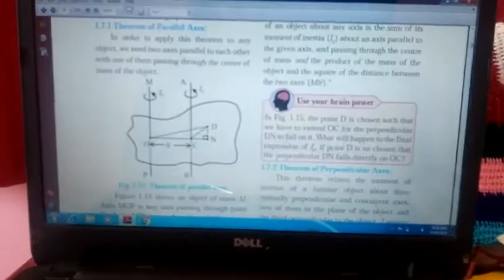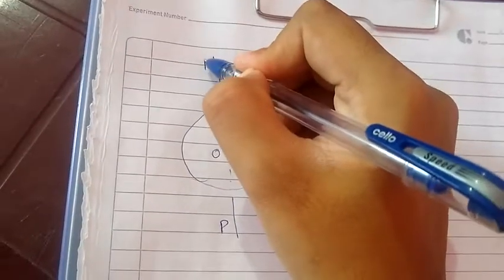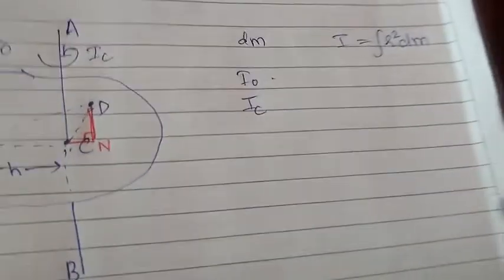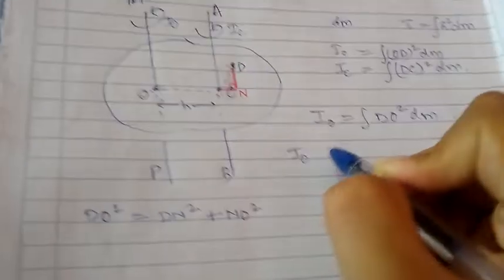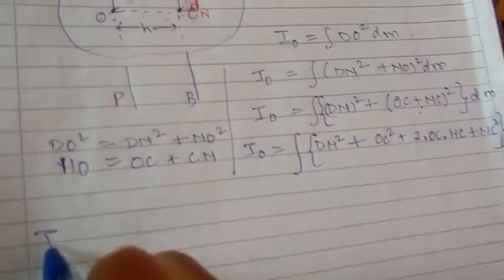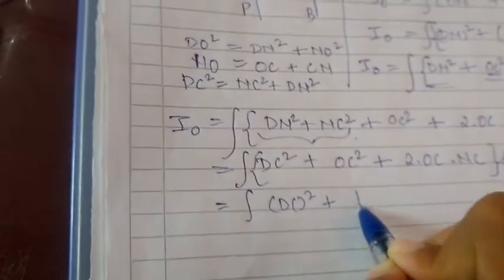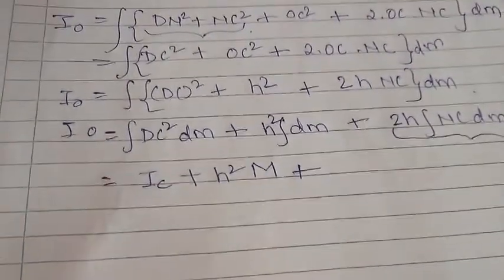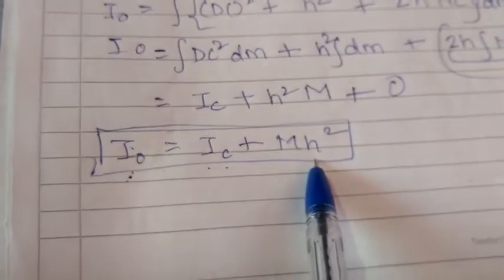Theorm of parallel axis